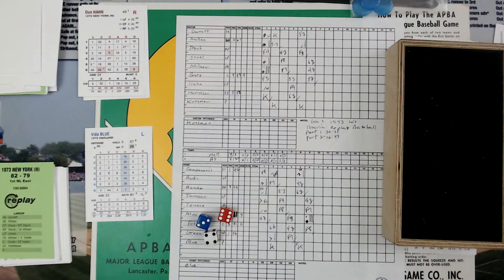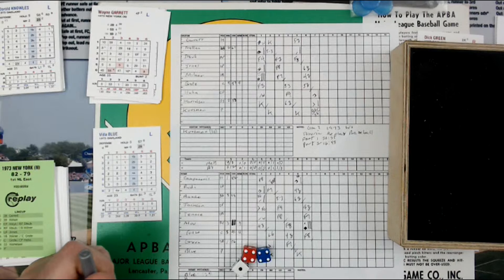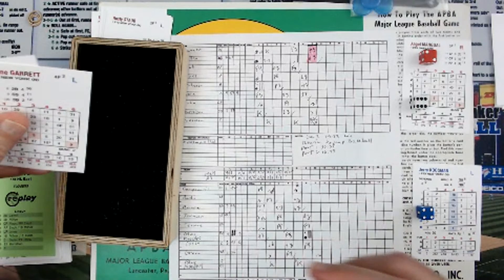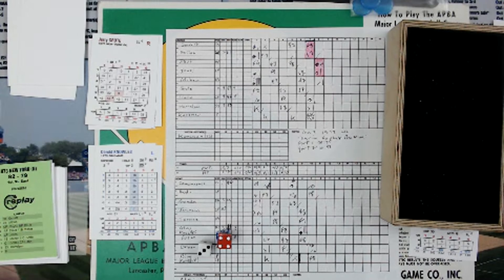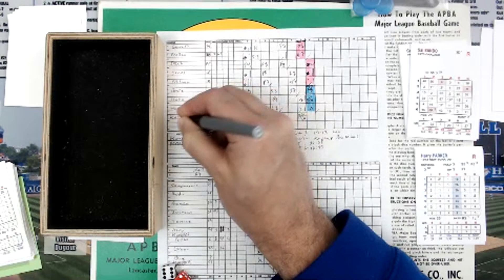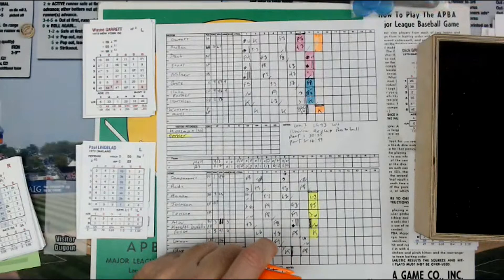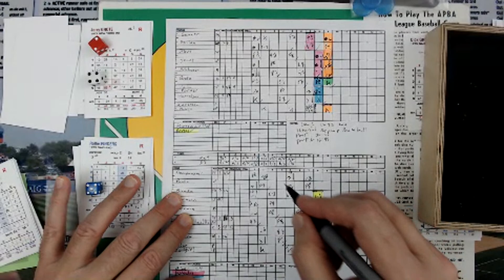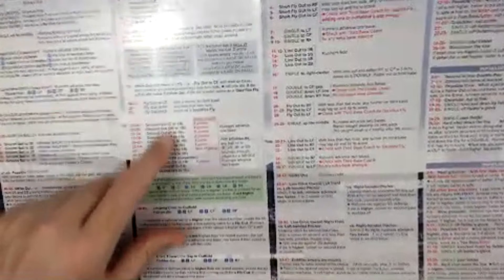'73 WS Replay BB Tutorial Part 3